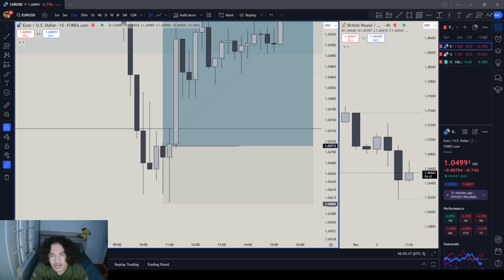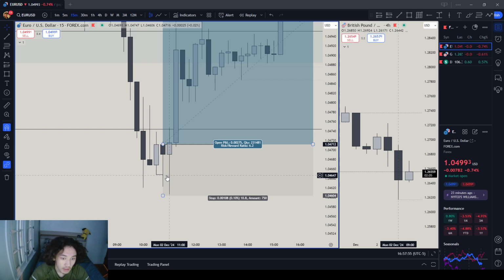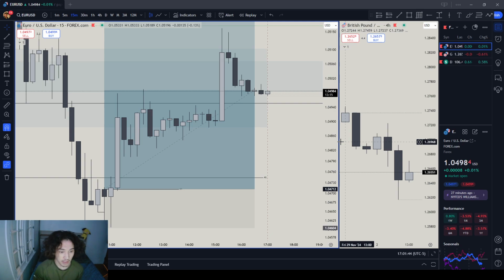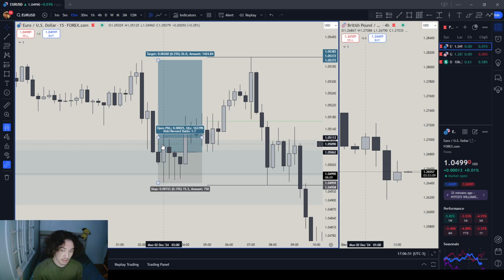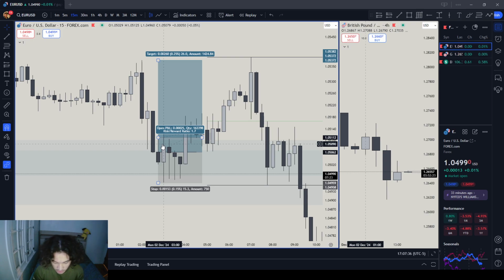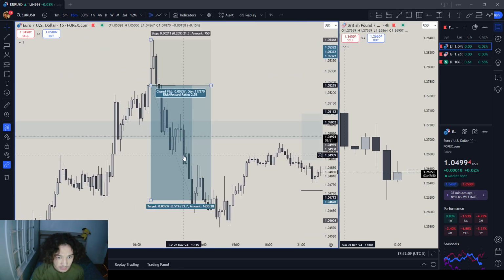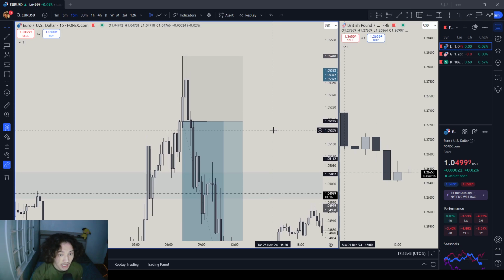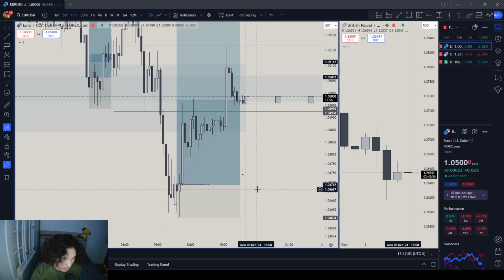ICT Order block- Fully explained